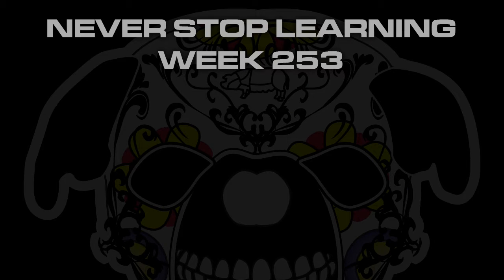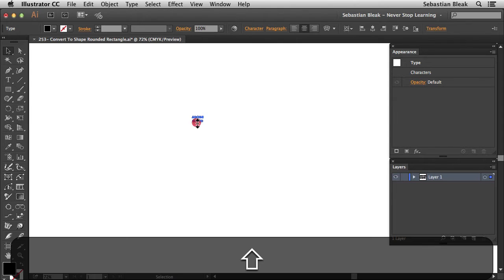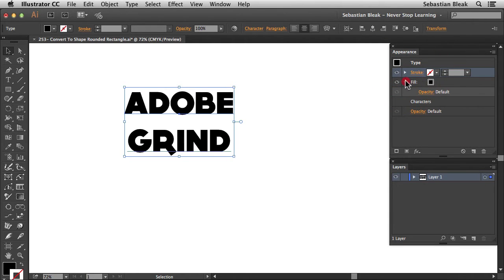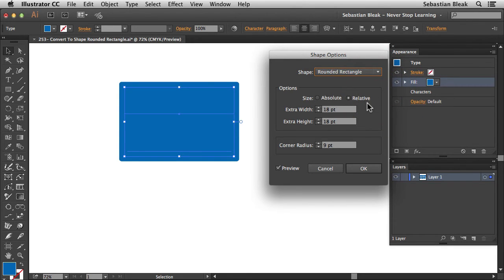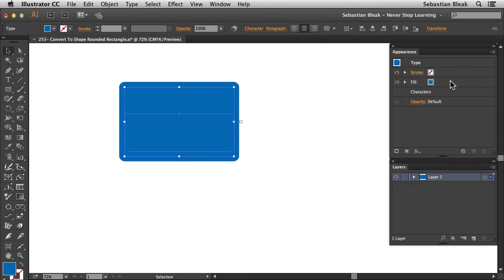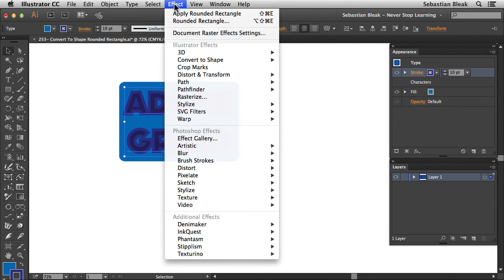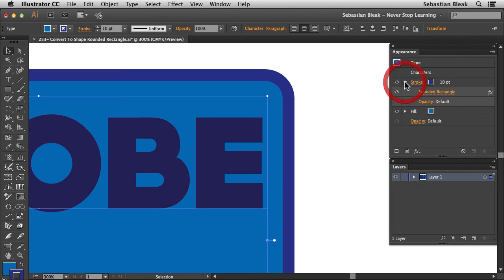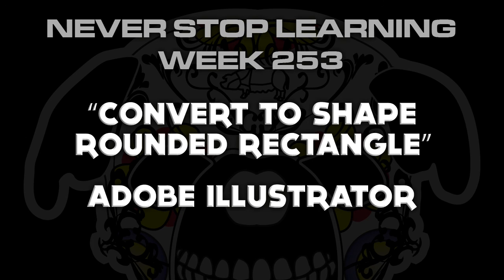Adobe Illustrator "Convert To Shape Rounded Rectangle" NSL WK 253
This is a quick overview of Convert To Shape: Rounded Rectangle
which a Live Effect for Adobe Illustrator. You'll get to see all the basic functions and how to use the Appearance panel to create a label that will update each time you change the text inside.